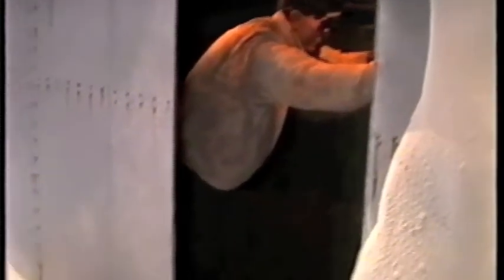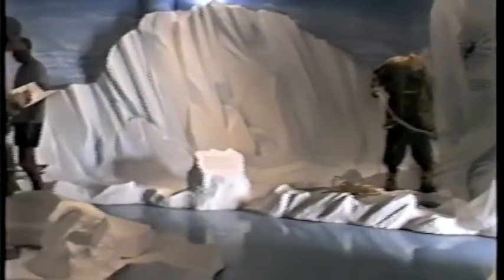Scott of the Antarctic Ice Sculpture by Sculpture Studios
Scenic set building of ice made for Scott of the Antarctic exhibition in Dundee Museum. Carved from polystyrene / styrofoam.